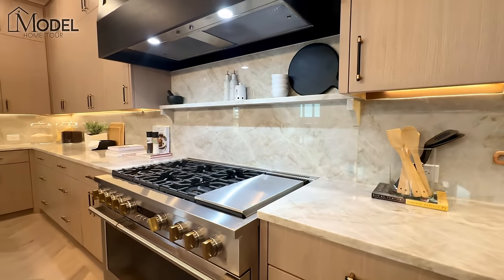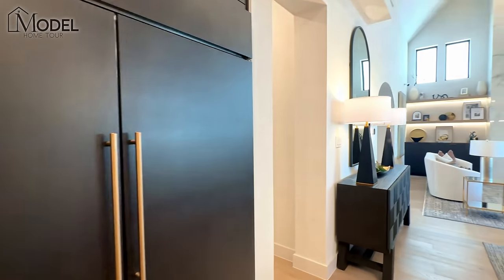New Construction Homes in Dallas - Britton Homes in The Fields at Frisco, TX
New Construction Homes in Dallas TX! Welcome to this week's episode of Texas Model Home Tours, this week we are showcasing the 561A Model home built by Britton Homes located in the Fields community in Frisco, Texas.

Alex Piech - Dallas Texas Real Estate Expert

⭐Discover Dallas TX⭐- Your Ultimate Relocation Guide.

📑 Free Home Sellers Guide - How to Get Your Home Ready to Sell 5 Tips To Get Top Dollar When Selling 👉🏼

The Base 561A Model Home features 👀
🛏  4 Bedrooms
🎮 Game Room
💻 Home Office
🎥 Media Room
💰 Starting at $1,350,000+*

Unlock Exclusive Discounts and Incentives! 💰✨ Dive into unbeatable savings on new constructions with our premium builder connections. Your dream home just became more affordable! Don't miss out: 👉🏼

🤔  Thinking About Moving to Frisco Texas 🤠
🤝 Let Us Help 🤝

Each week we tour new construction homes for sale in the North Dallas Texas suburbs and showcase the newest model homes, communities, and home builders.

If this is your first time to this channel, and you want to know everything about living, eating, working, playing, and the pros and cons of living in Dallas TX, then make sure you subscribe to our channel ▶ and tap the bell 🛎 for notifications when we drop new videos like this one about living in Dallas TX.